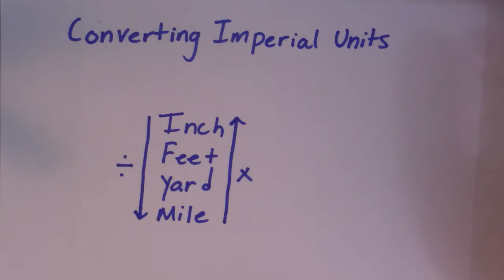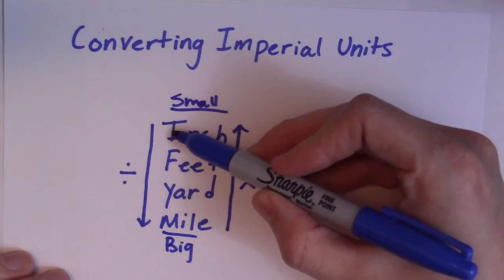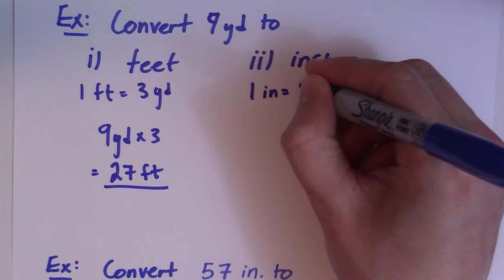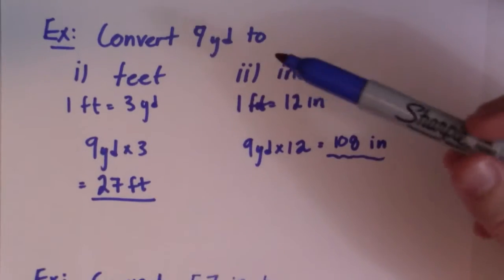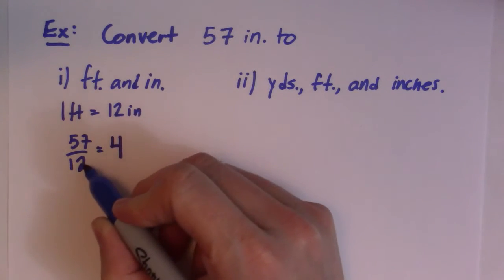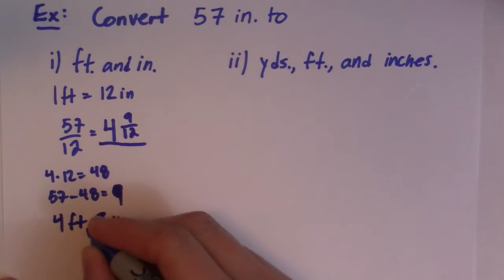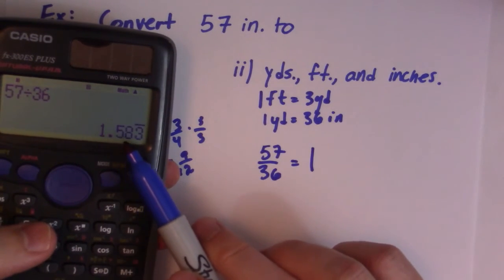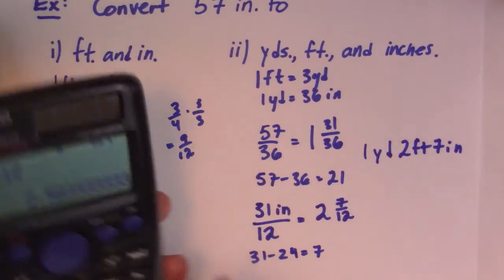Converting Between Imperial Units the Easy Way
In this video I convert between Imperial Units (inches, feet, miles, and yards) using multiplying or dividing using a simple trick.

Precalculus 10: Unit 1 - Measurement